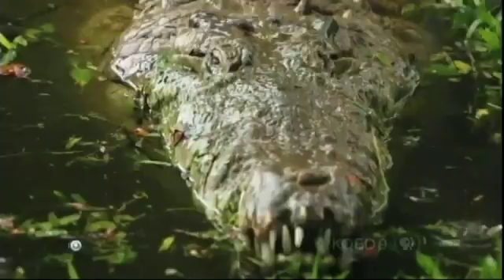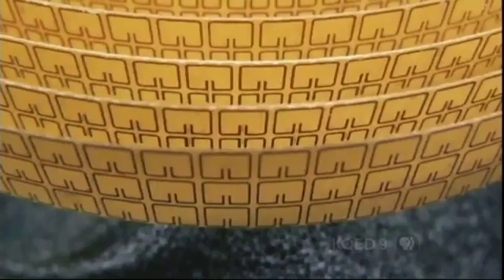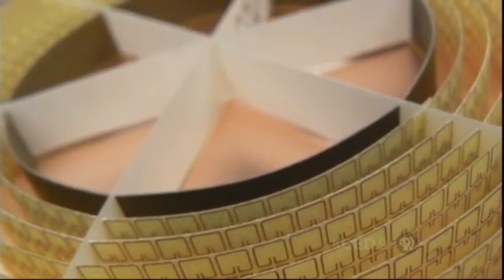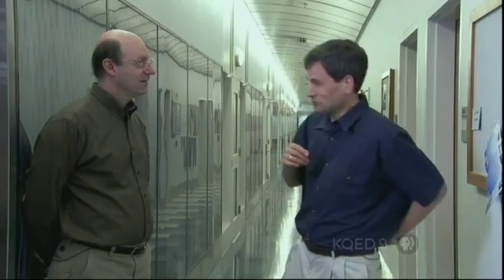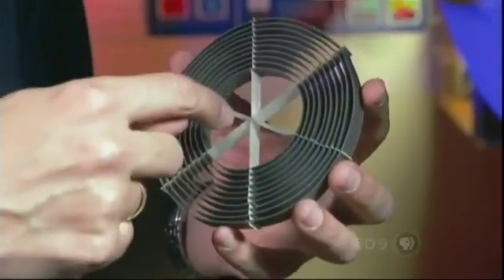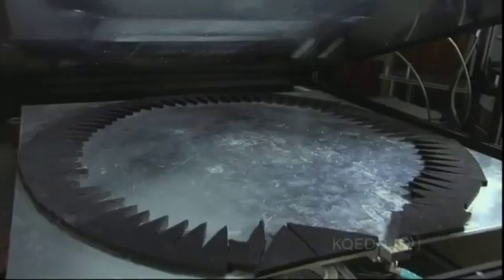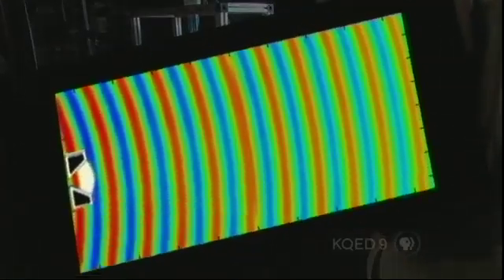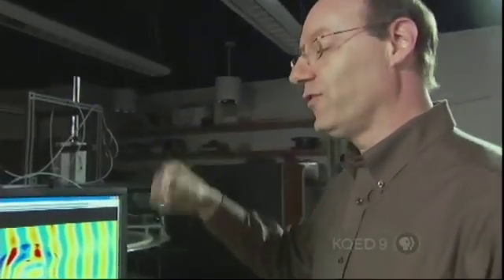Smart materials (5 of 5): Invisibility Cloak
Smart material that cloaks or invisible to observers.  A design of cloaking shield that lets microwave radiation go around an object. The design does not work with visible light yet.

Copyrights belong to PBS and Nova.

Support your local PBS station by being a member.